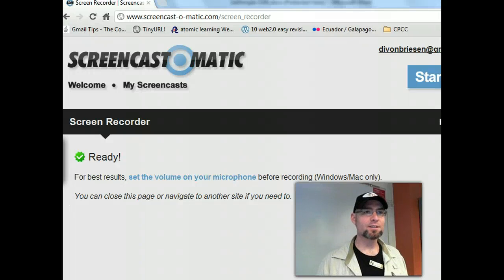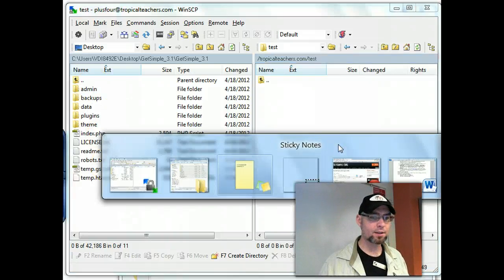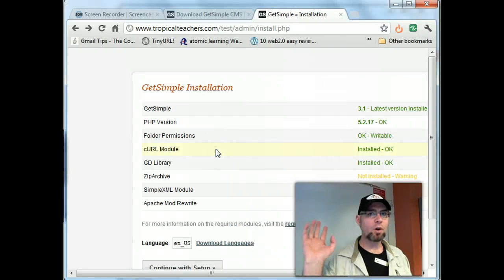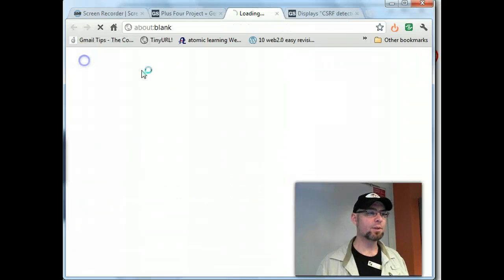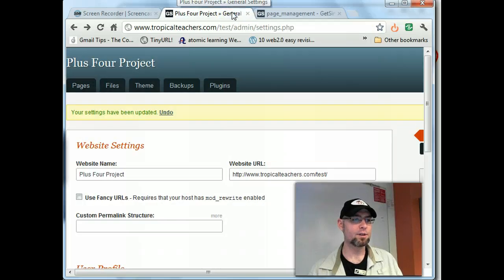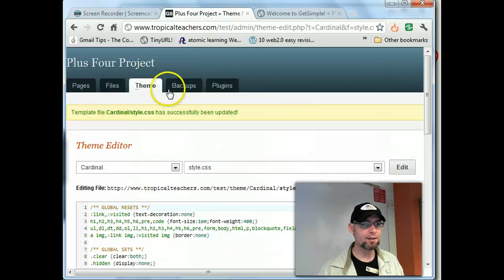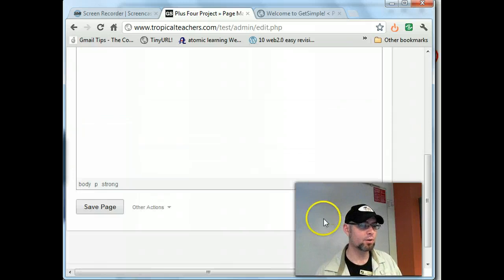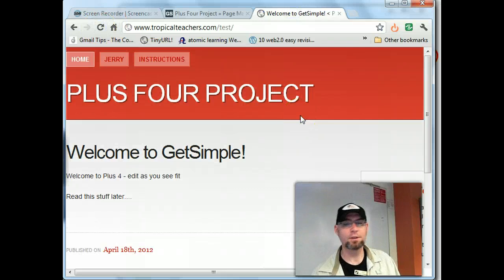Get Simple CMS Full Install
D.I. von Briesen shows how to get and install Get Simple CMS